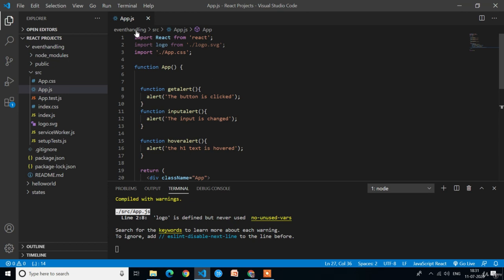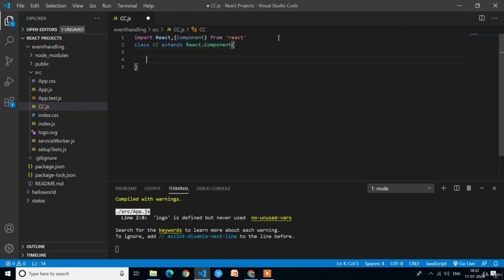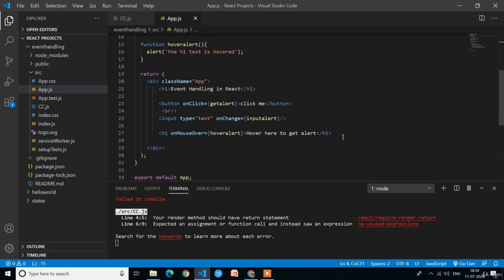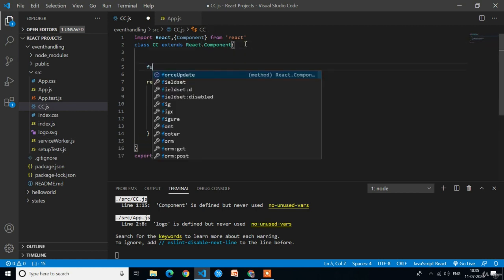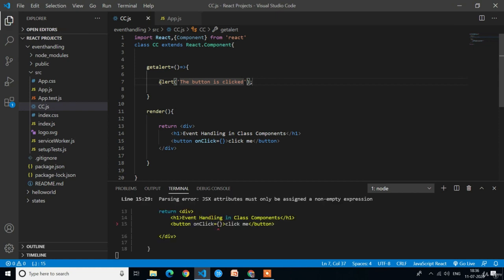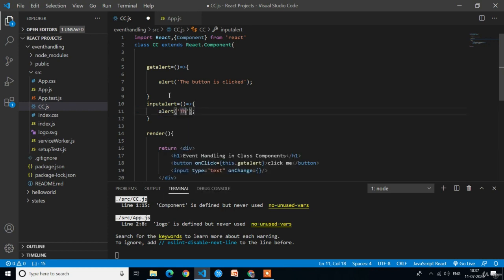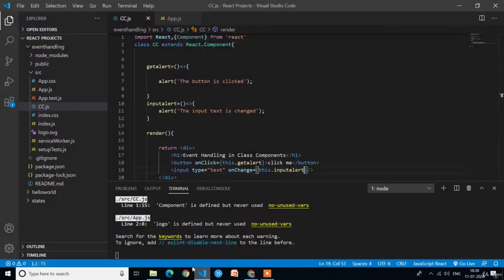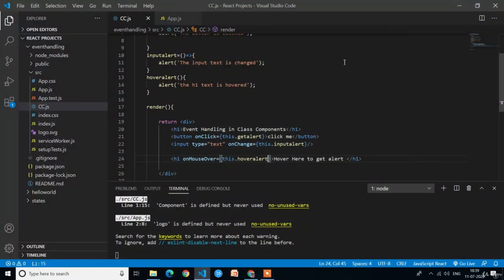Learn React Hooks and Firebase with Hands On Projects (2 Event Handling in functional components)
Learn React js Basics with Hooks and Firebase with hands on projects like CRUD, Authentication